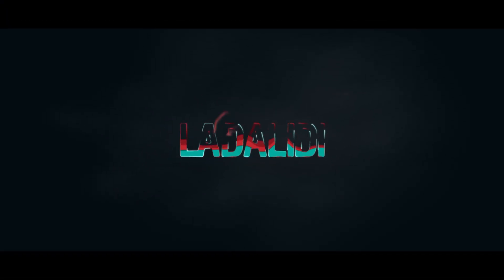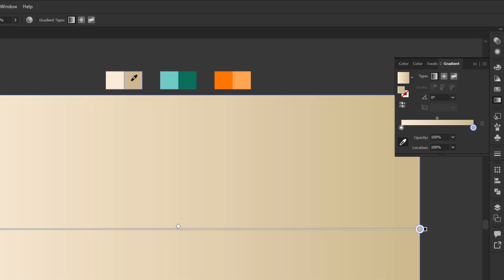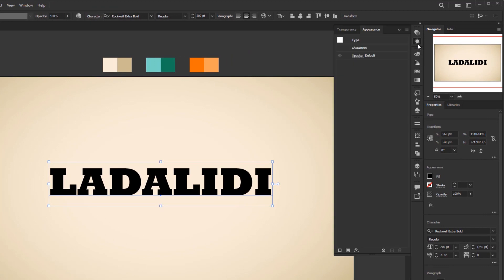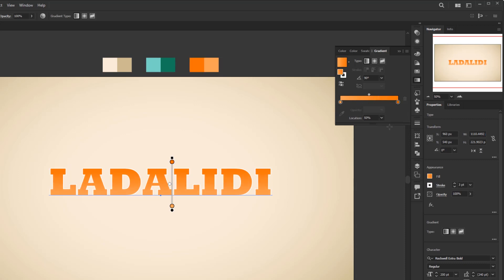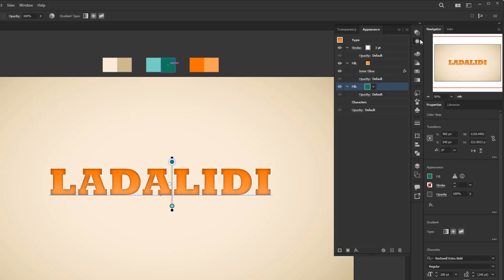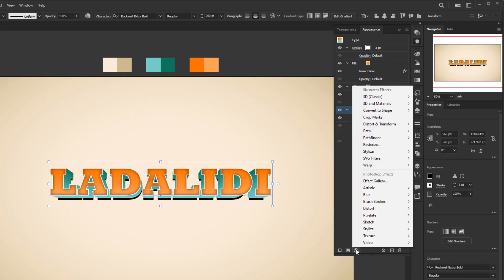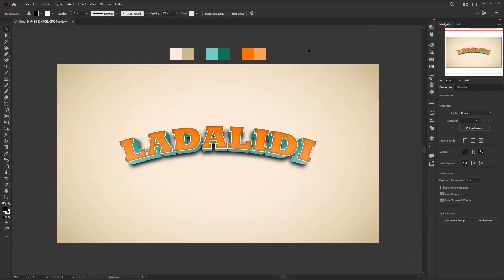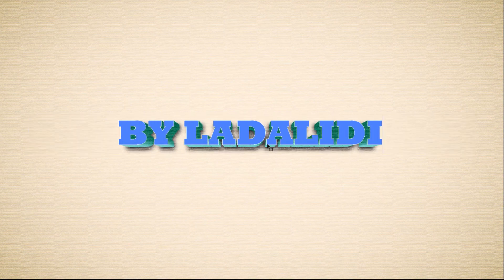How To Create Editable Text Effect Illustrator Tutorial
I made this tutorial to answer a subscriber question on how to create this Editable Text Effect Illustrator that I made in the previous tutorial. How To Create Editable Vector 3d Retro Text Effect with Old Paper Texture in Adobe Illustrator.

00:00 Opening
00:31 Create a Document and the Background
01:45 Create the Text
02:06 Appearance Panel to Create the Retro Effect
03:42 Create the 3d Effect
04:38 Create the Shadow
05:38 Create the Bend Effect with Warp;Arc
06:28 Create the Old Paper Texture